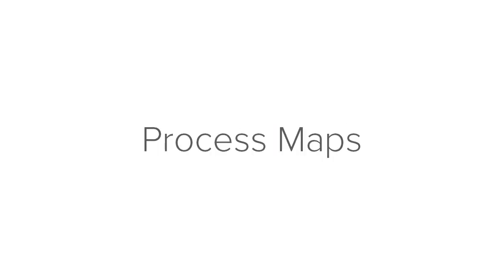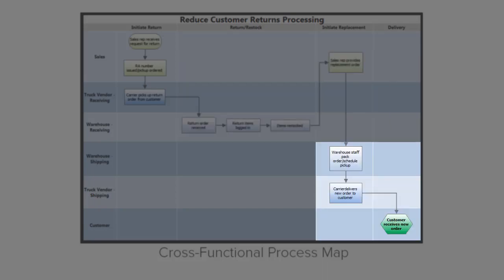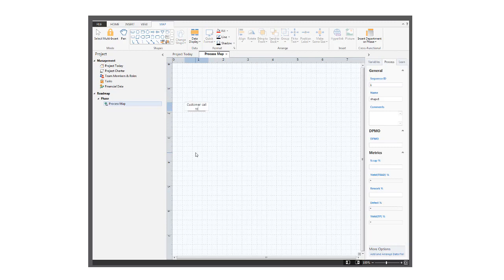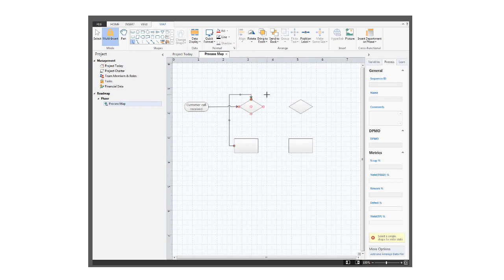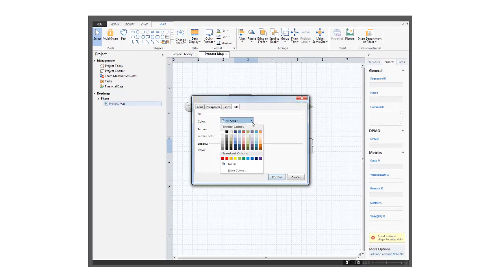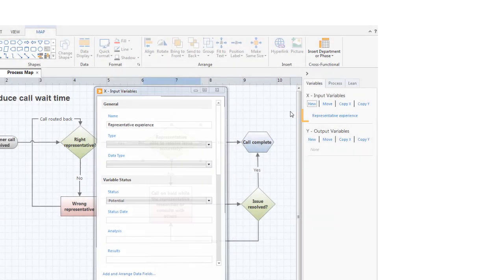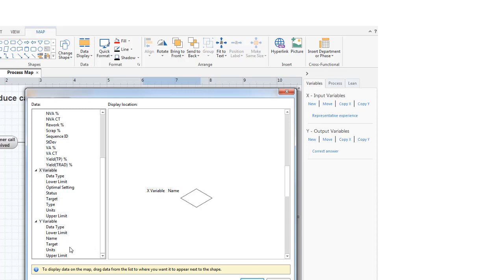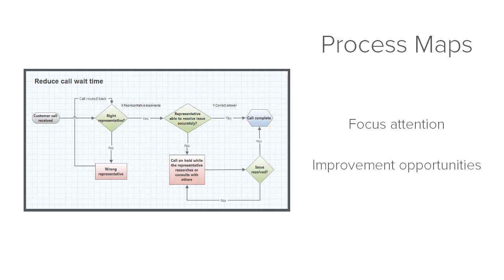Using Process Maps in Minitab Engage and Minitab Workspace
Learn how to use process maps to visualize the steps of a process, see improvement opportunities, and document input and output variables for each process step.